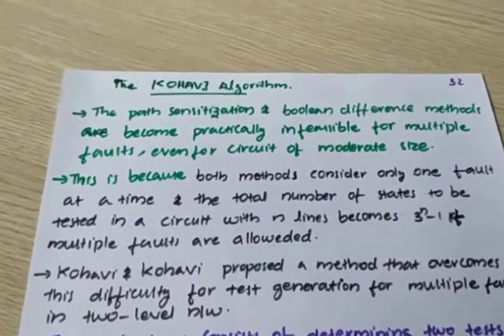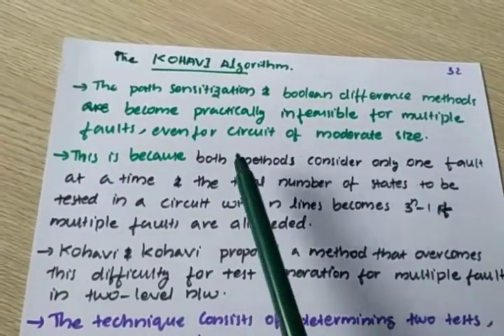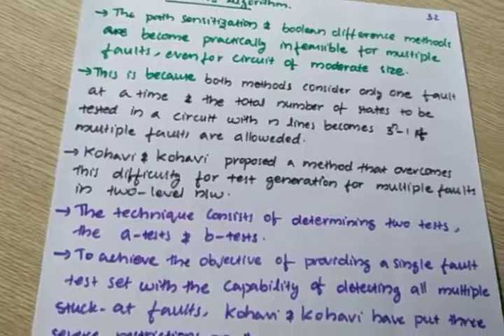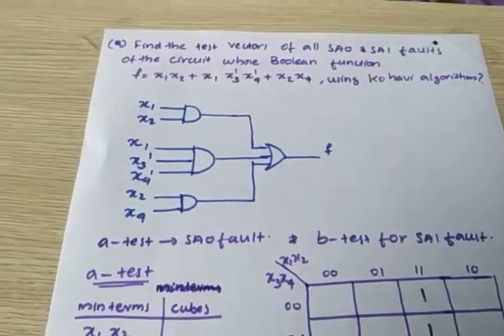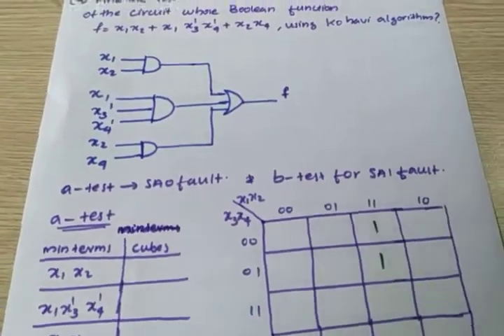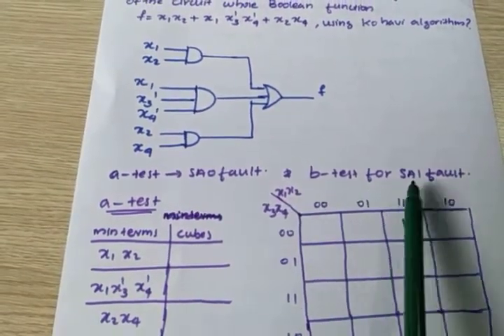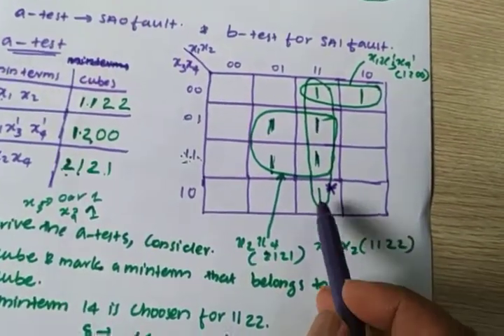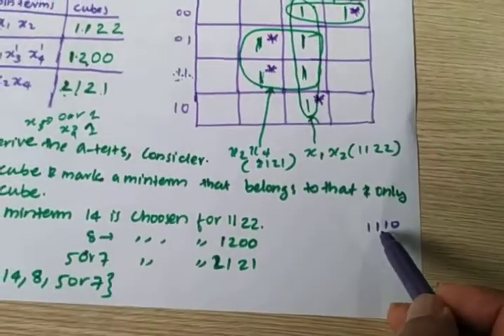Kohavi algorithm Part1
KTU digital communication Techniques
Digital Design